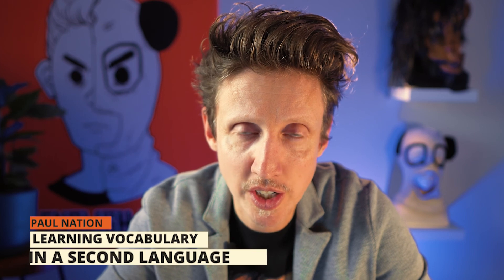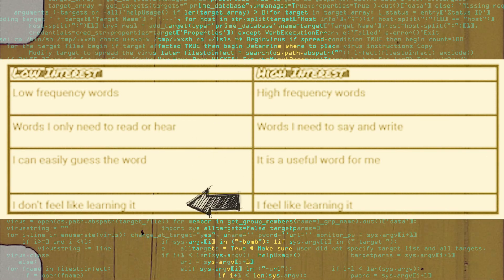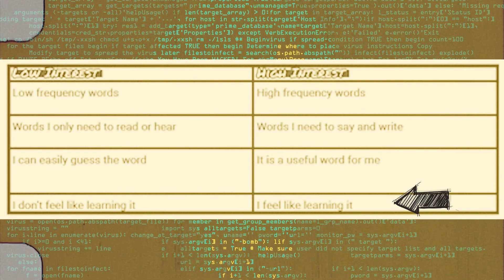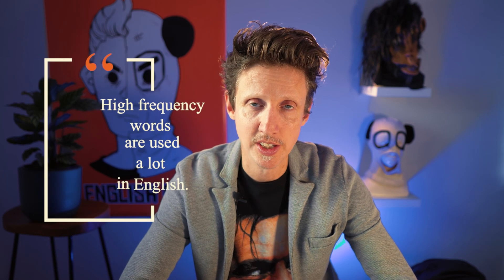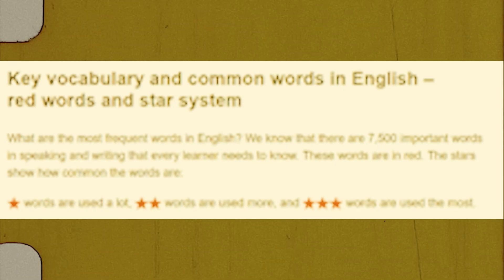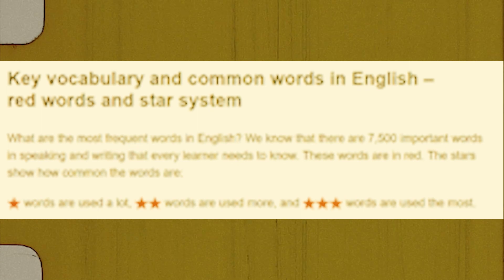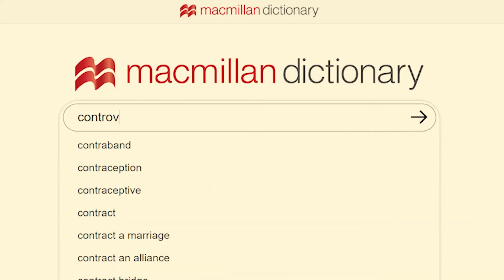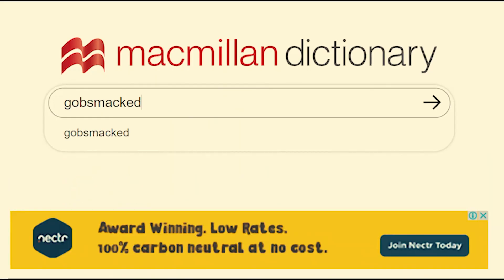Stop doing this when you learn new words in English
Don’t learn more English words!  Get to know the words you already know, better. This series focuses on improving your vocabulary. Learn the best way to decide what new words to focus on English. Don't make the mistake other students do!!!

Chapters (Stop doing this when you learn new words in English)

00:00 Introduction
01:15 What words to record?
02:25 High Frequency Words
04:00 Wants, Interests, Needs (WIN)
05:19 Outro

That was our journey through vocabulary and first contact. Now over to you. Write a comment about your own WIN in the comments. The more you speak and write the better your English will get.

If you’re looking for a full vocabulary system think about buying my book “English Words Unmasked”

And remember start smashing some English language barriers today!